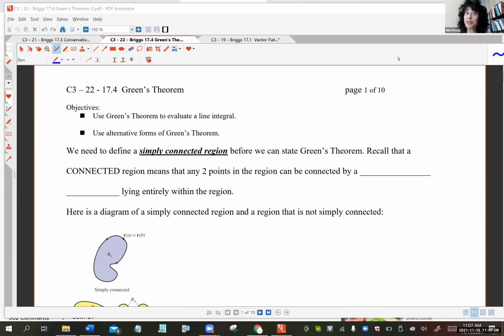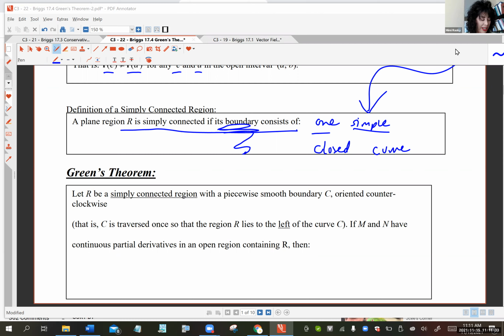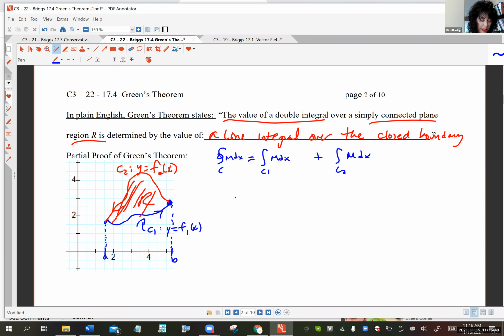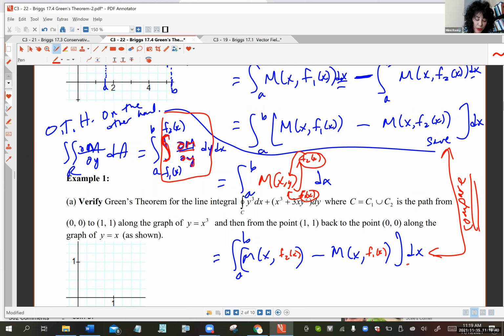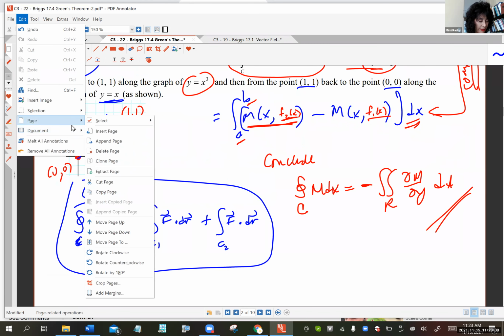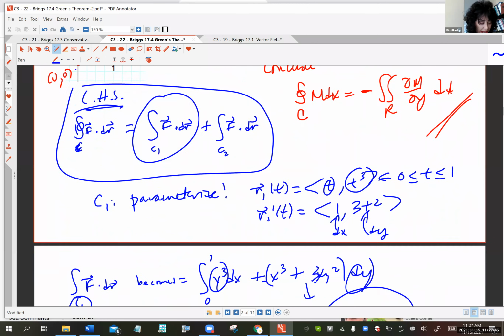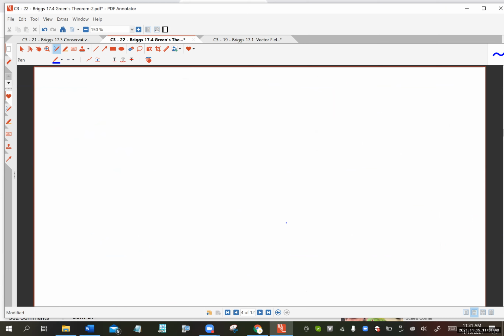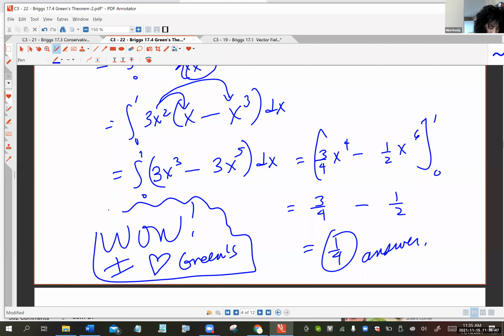Math 252 FA 21 Day #33 Intro to Green's Theorem